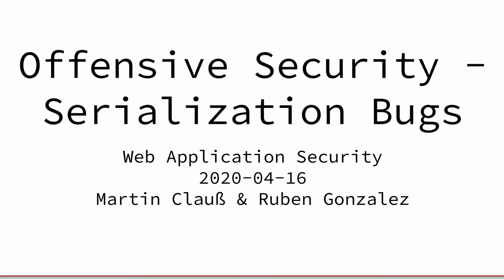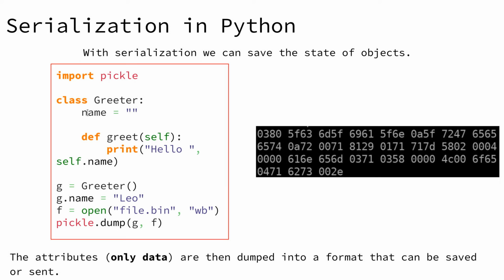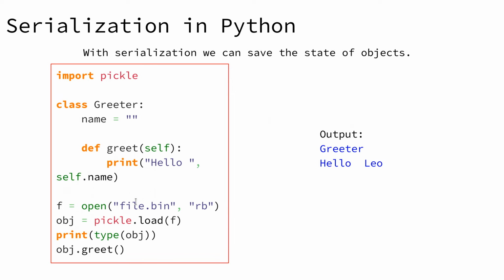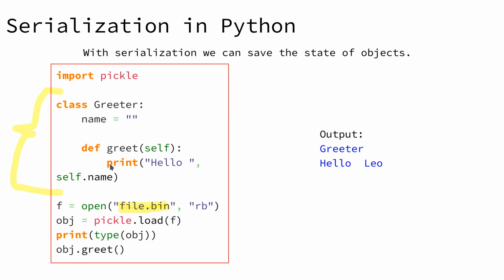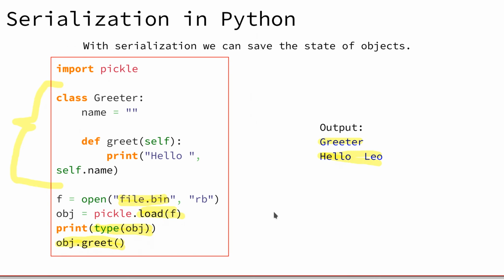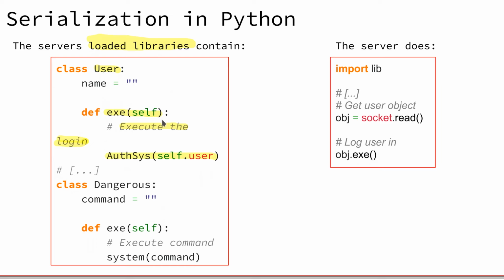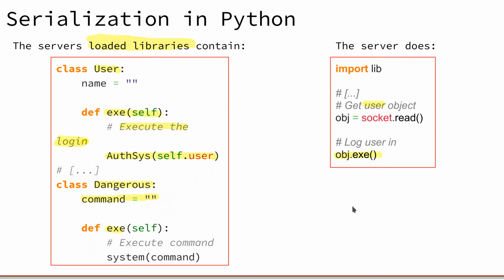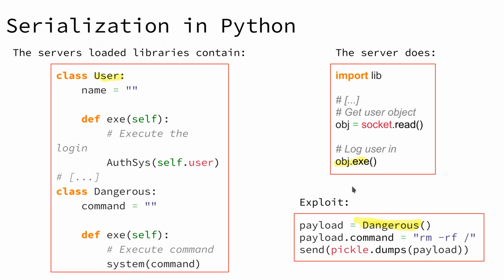02-02-00 Introduction to Serialization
Description:
This video introduces the concept of serialization.

Learning Goals:
What is serialization?